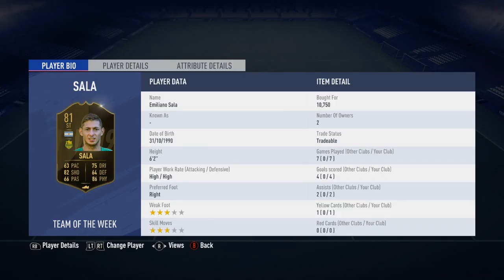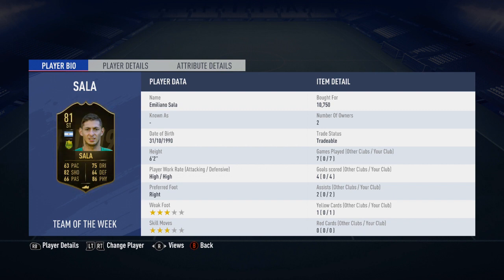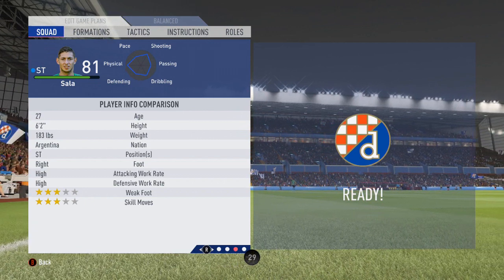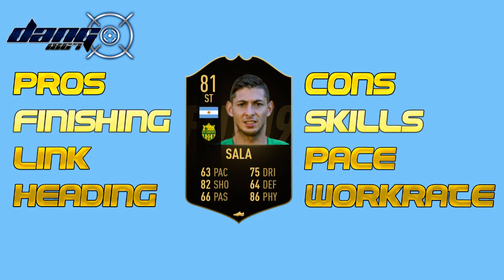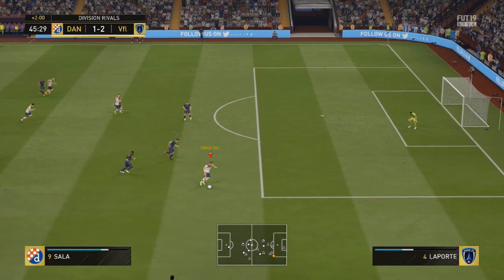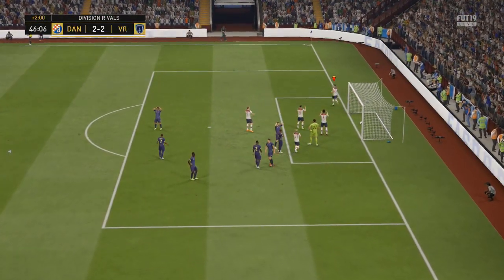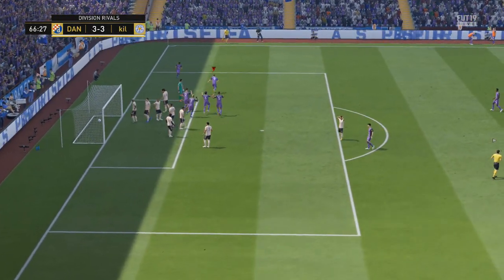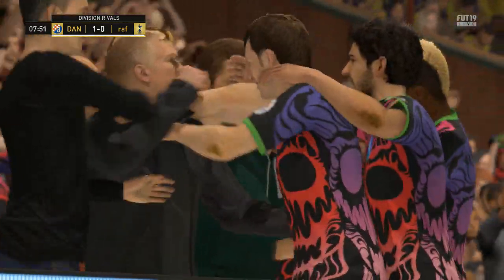FIFA 19 INFORM SALA PLAYER REVIEW + STATS (81 RATED)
This weeks Fifa 19 player review is the Nantes & Argentina player Emiliano Sala 81 rated ST Card.

My Previous FIFA 19 Video